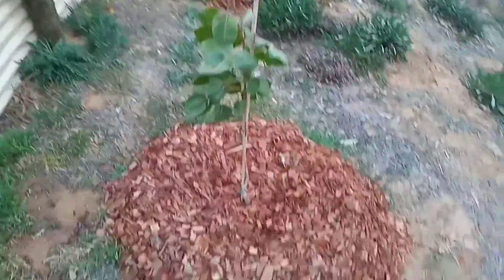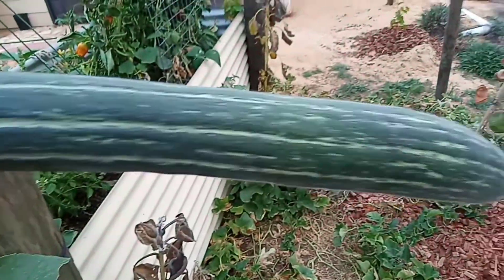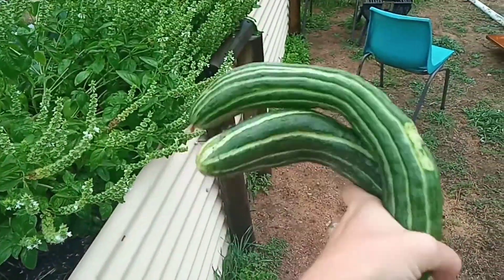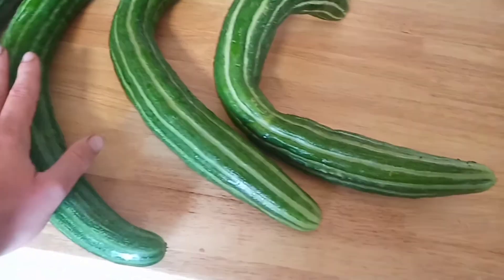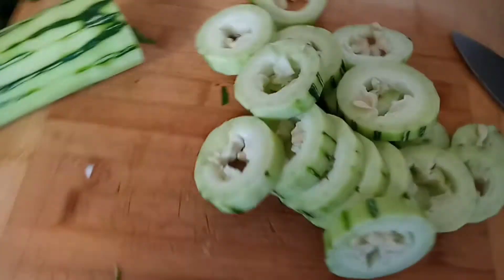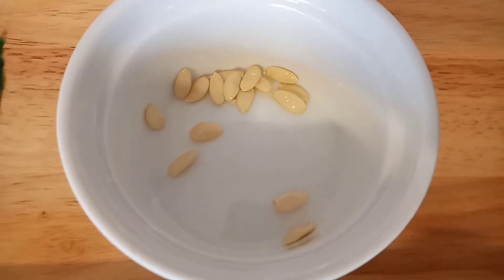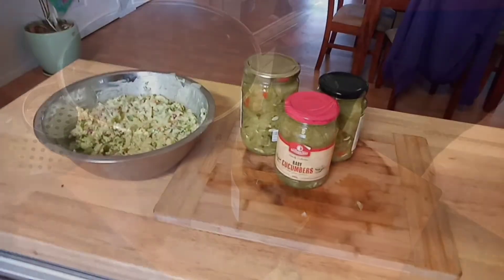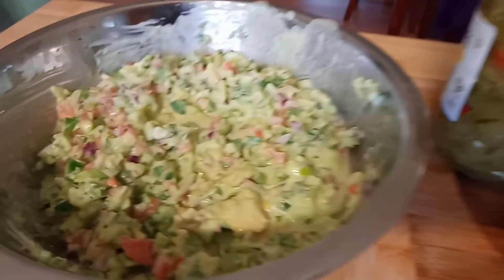Too many cucumbers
After finding 4 huge cucumbers in the patch I researched some ways to preserve them.

cucumber relish to save them for later, and a cucumber salsa to have with our steak that night.

I'll be doing this in the near future as there are still many more on the vines in various stages 🙌